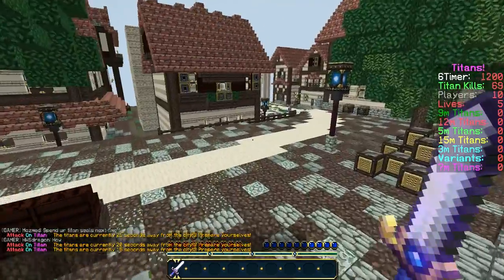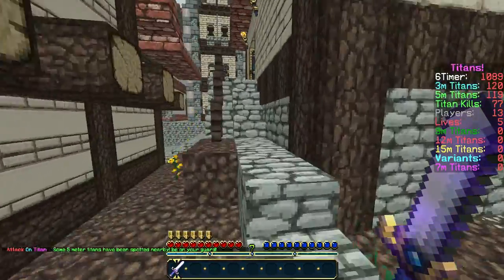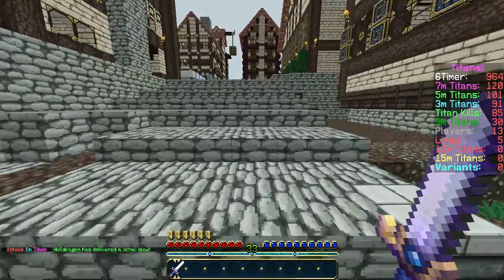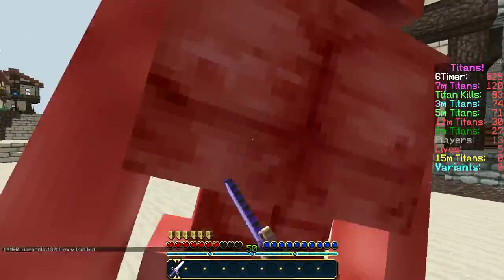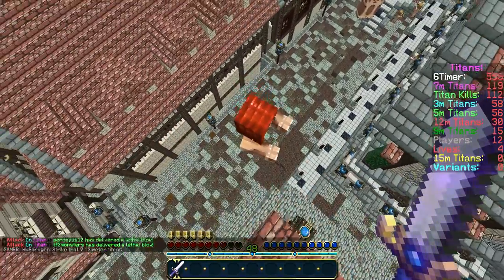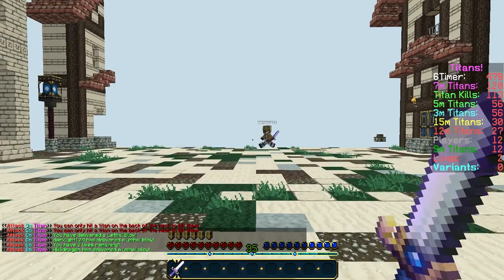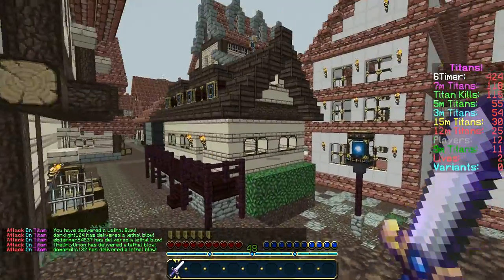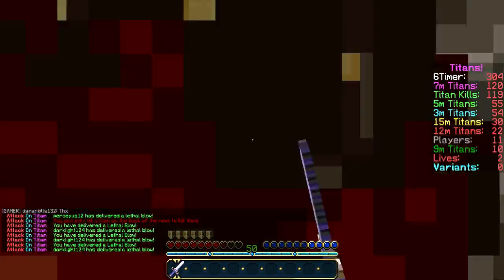Minecraft Minigame Attack On Titan We Failed Humanity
HEY GUYS HOWYA DOING TODAY!

Welcome To The DarkSide, here on my channel i post:
-MC (Minecraft)
and more
If you want to play on my server, go to YMM's server: yomamasminecraft.com
and do /hub cc